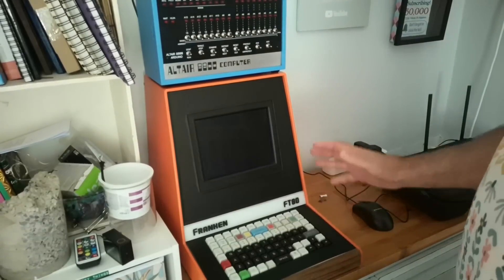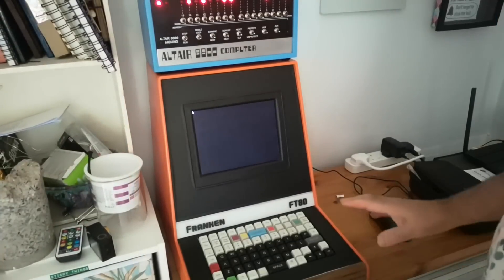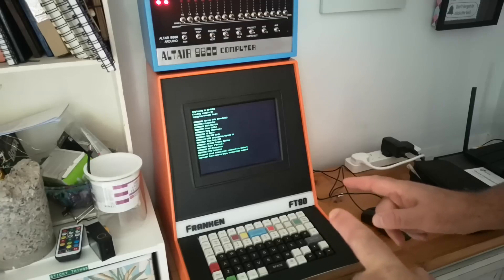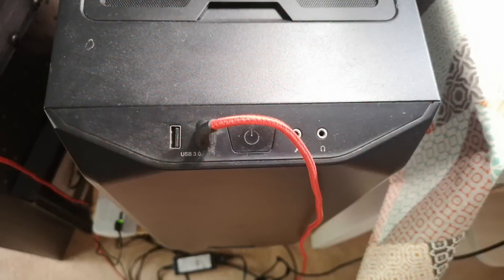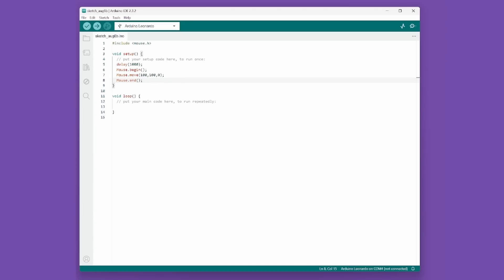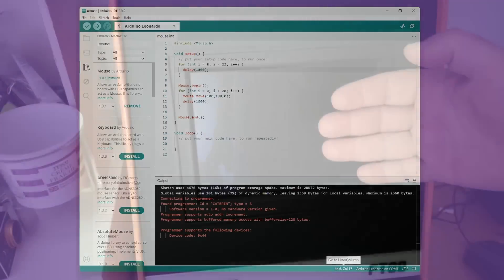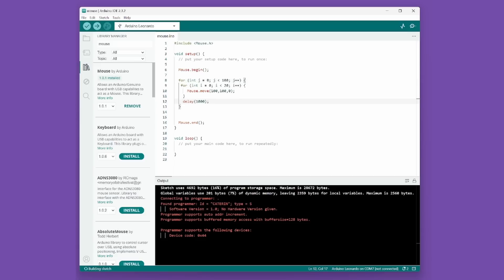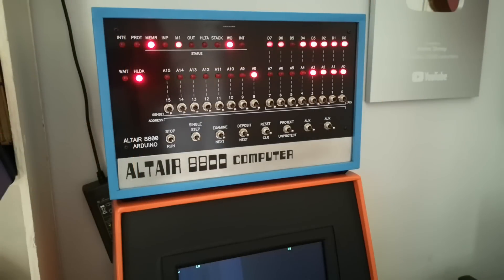Hiding a Bothersome Mouse Cursor Using the Excessive Application of Technology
This might be the most inelegant solution I have ever implemented, for the most trivial problem I have ever faced, but it works!

Timestamps:
00:00 Intro
00:25 The problem
02:51 Hardware
04:37 Programming (v1)
07:00 Test (v1)
08:12 Programming (v2)
08:55 Test (v2)